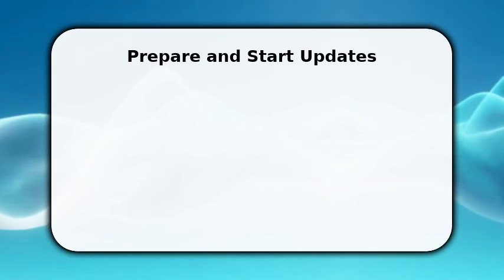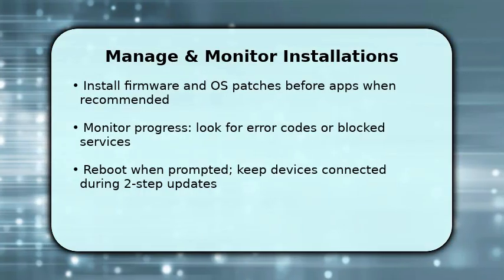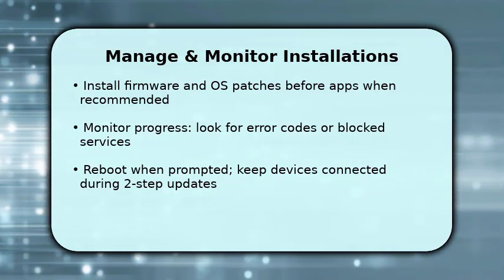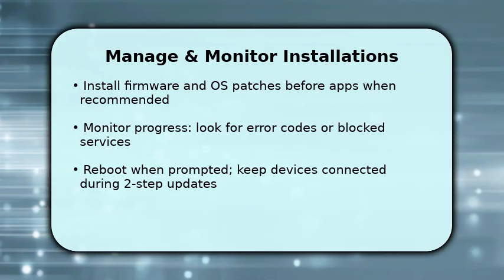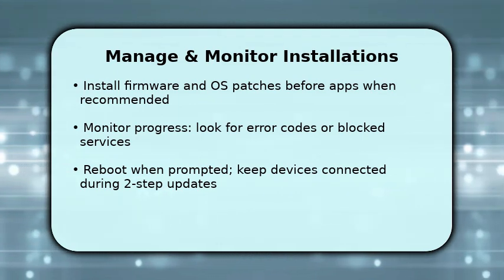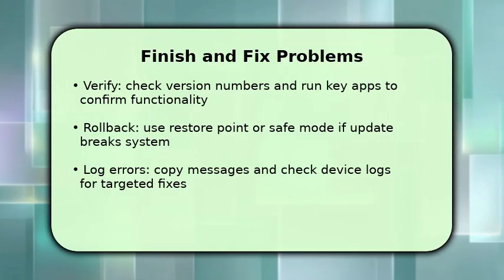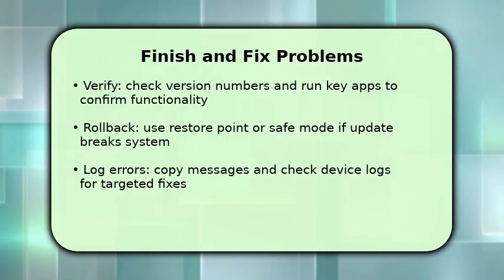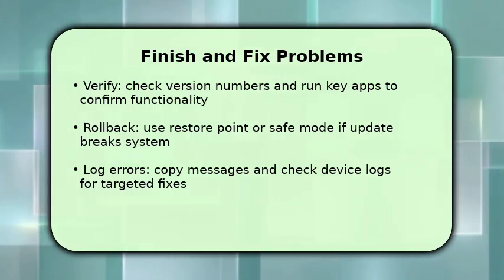How to Update Software on Computer - Full Guide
Discover the essential steps to update your computer' extraneous software in this comprehensive guide. From checking for updates, downloading necessary patches, and installing them safely without data loss or system instability, learn how to keep everything up-to-date efficiently.

update software, computer maintenance, software update process, downloading updates, install latest version, system stability after updating, prevent data loss during upgrade, check for computer updates, latest operating system patches, how to keep your PC updated